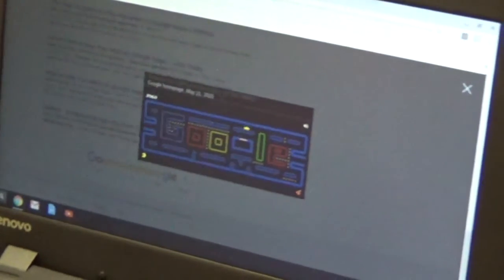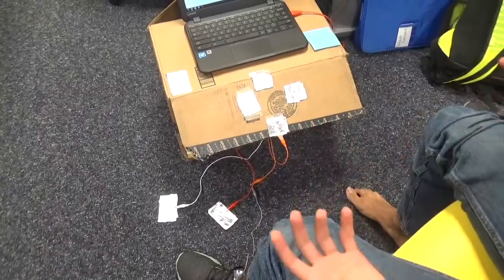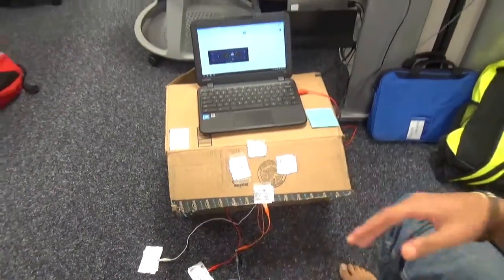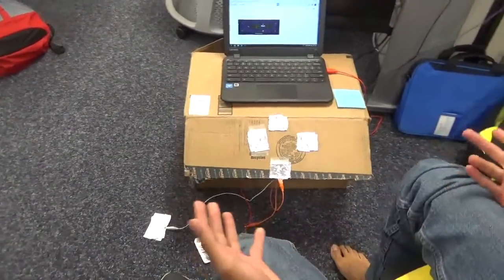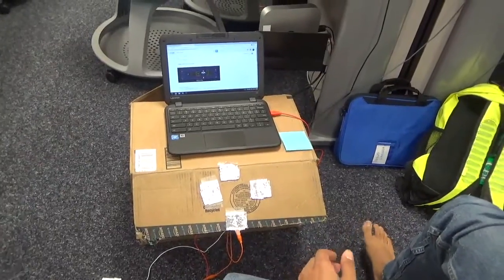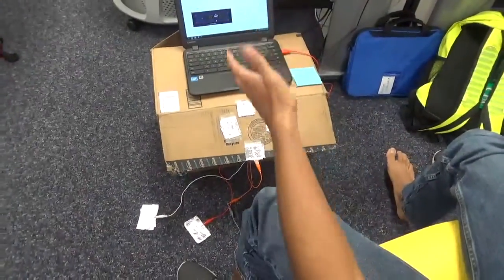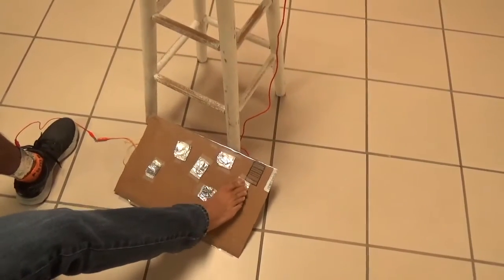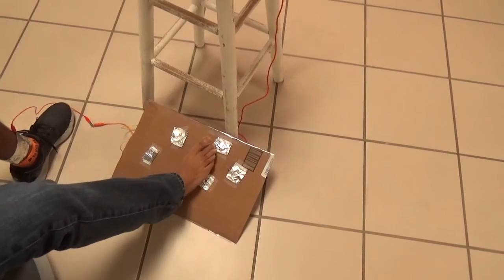Andrew, Daniel, Marissa Makey Makey Controller for the Disabled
Students were to design a controller for a disabled person.  Each group had a different disability they had to design a controller for.  The controller had to be flexible enough to play a wide variety of games.